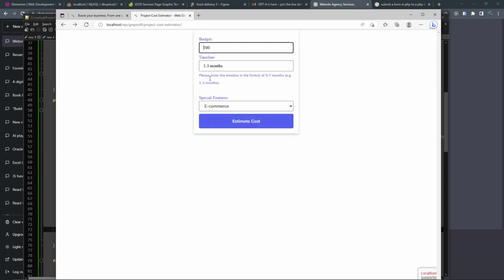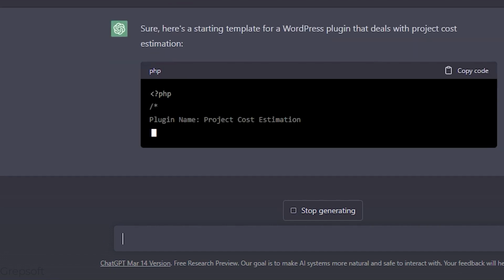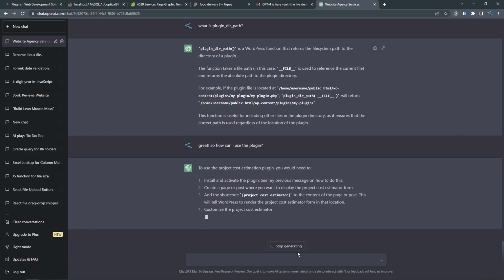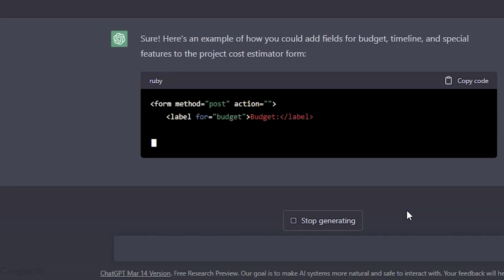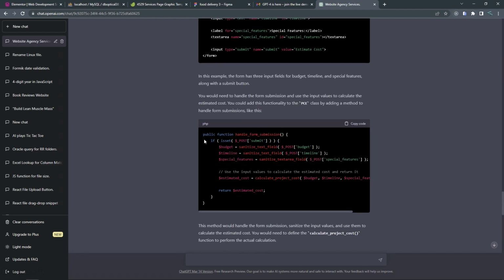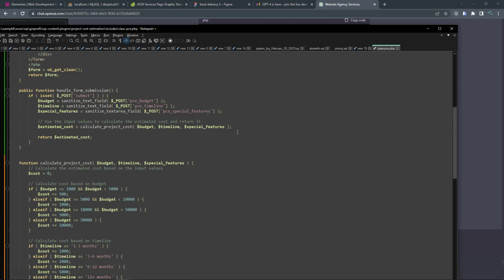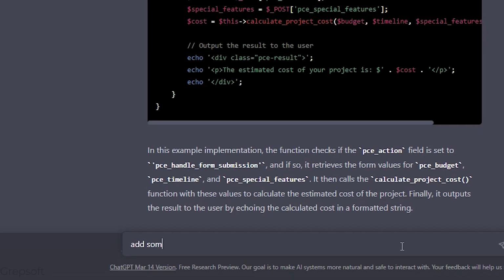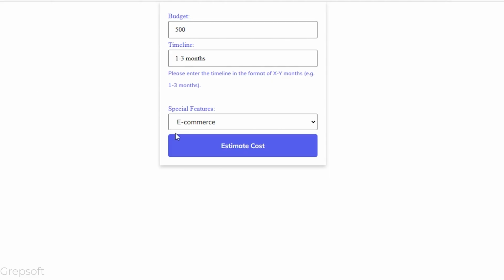How to Build a WordPress Plugin Using ChatGPT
I was amazed as ChatGPT, the groundbreaking AI language model, helped me create a fully functional WordPress plugin in under an hour. ChatGPT makes plugin development faster and more accessible than ever before. Is this going to be the future of software development? I will let you be the judge.